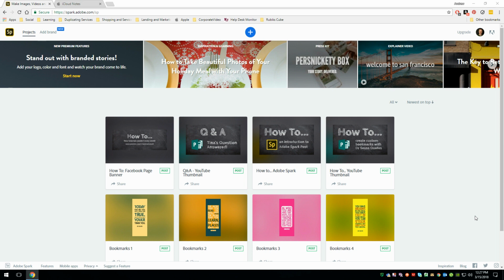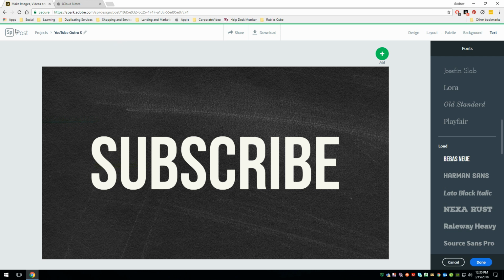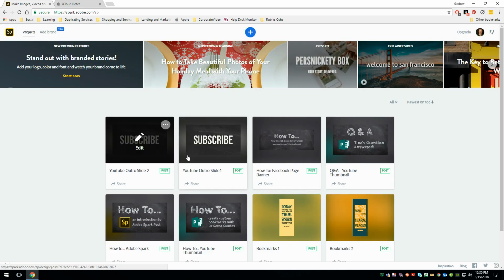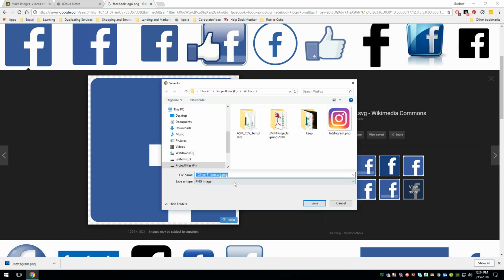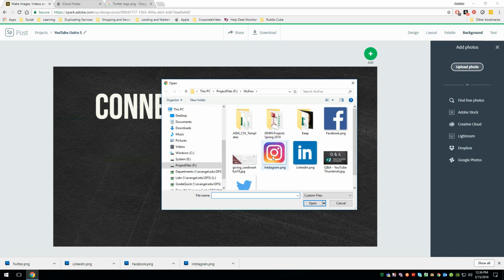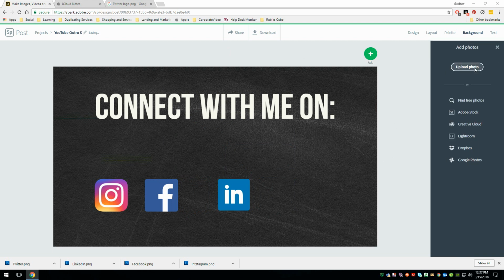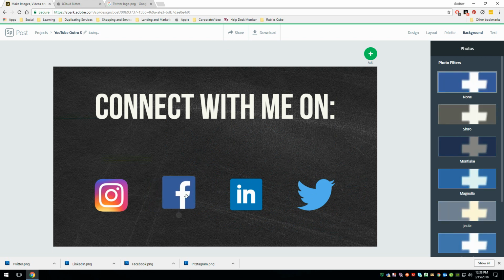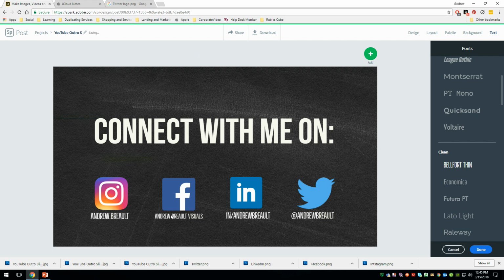Creating a Video Bumper for YouTube Channel Videos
In this video I actually go through the process of using Adobe Spark to create slides, put then into PowerPoint then create a bumper video for my YouTube videos.

This video is raw, unedited and me actually going through the process. I wanted to show how my creative process actually works so I left everything in. Mistakes, bloopers... you get it all.

You can also send me questions and screen shots at Just make sure to put "YouTube video tutorial" somewhere in the subject line.